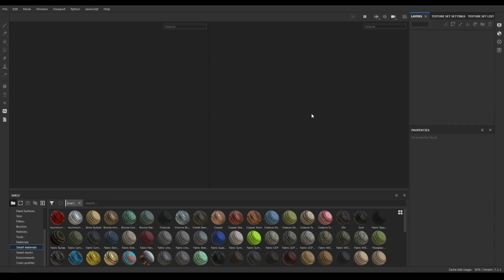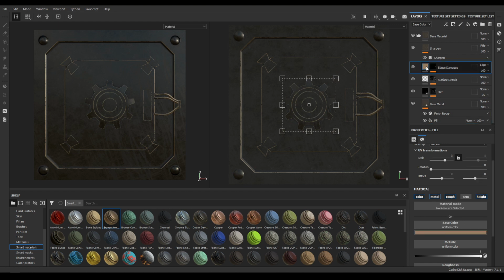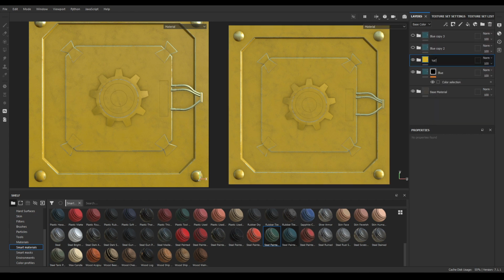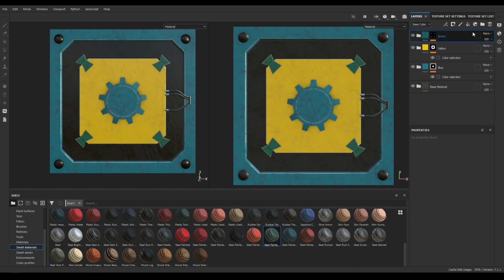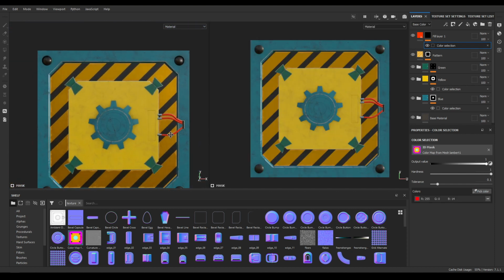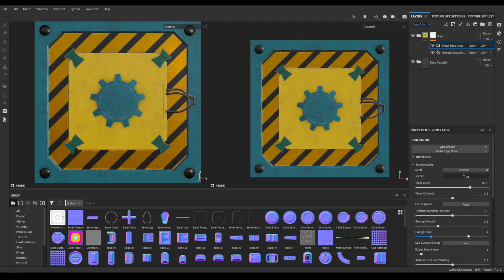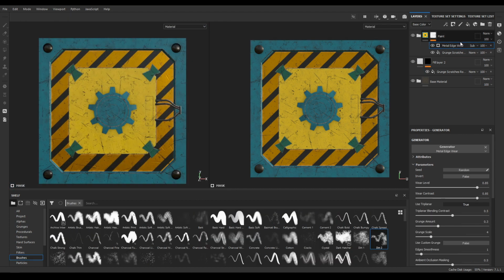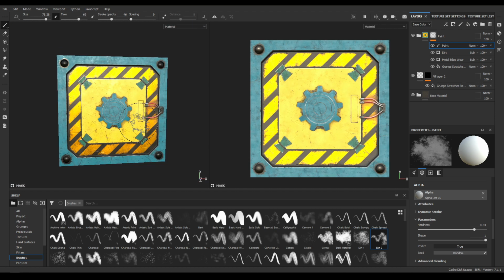How to Create A Sci-Fi Panel Prop for Games in Maya 2022 | Hard-Surface Modeling Tutorial | Part - 2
In this video we will create this sci-fi panel prop in Autodesk Maya 2022 and Substance Painter.